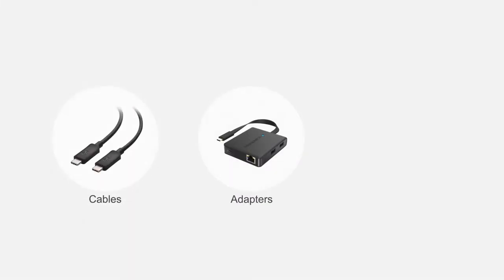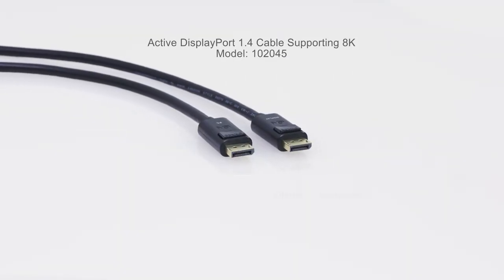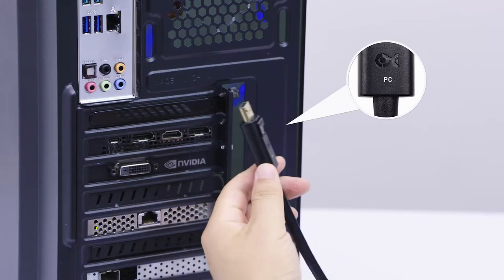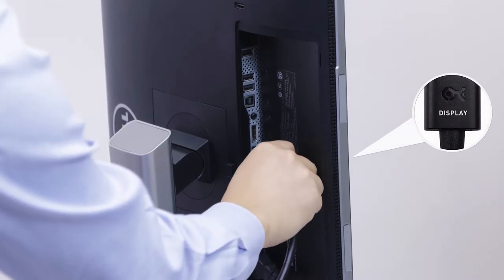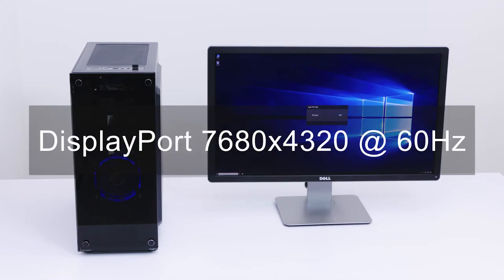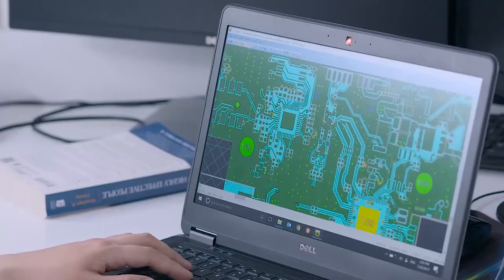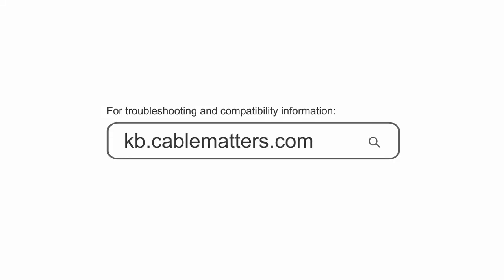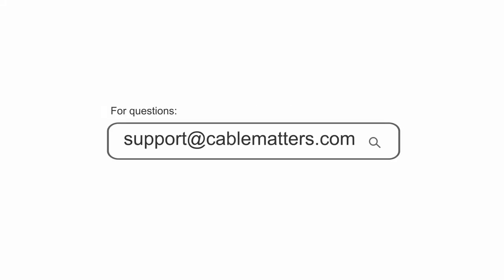Cable Matters Unidirectional Active DisplayPort 1.4 Cable with 8K 60Hz Video and HDR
The Cable Matters Active DisplayPort 1.4 cable is an indispensable companion for any computers and monitors equipped with DisplayPort. Extend your desktop to a second monitor for an expanded workstation. Connect the stunning 8K TV or 144Hz monitors. The combination of signal booster, gold-plated connectors, bare copper conductors, and foil & braid shielding provides superior cable performance, exceptional picture quality and authentic sound.

Active DisplayPort 1.4 cable supports high-bandwidth HBR3 rate up to 32.4 Gbps, DSC 1.2 display stream compression, FEC forward error correction, and 32 audio channels over longer distance than a passive DP cable without any signal loss.

Active DisplayPort to DisplayPort cable supports all features that a DP1.4 cable can offer including High Dynamic Range (HDR) and up to 8K (7680x4320@60Hz) video resolution. It is also fully backwards compatible with 4K Ultra HD and 1080P Full HD

The active Display Port cable supports flawless audio pass-thru for uncompressed digital 7.1, 5.1 or 2 channels. The Display cable connector with a latch provides a secure connection with a release button that must be depressed before unplugging

Long DisplayPort cable combines signal boosting chipsets and cable construction with gold-plated connectors, bare copper conductors, and foil & braid shielding to provide superior performance and reliable connectivity

Essential monitor companion for connecting your video graphics card to a stunning 8K monitor or gaming monitors with 144/165 Hz refresh rate; The 8K DisplayPort cable utilizes all the features of your graphics card and monitors such as the ASUS ROG Swift PG279Q / PG348Q 34 / PG258Q gaming display, Samsung LC49HG90DMNXZA, Samsung C27HG70, Acer Predator XB271HU, Dell Ultra HD 4K P2715Q, BenQ Zowie and MSI Full HD Non-Glare